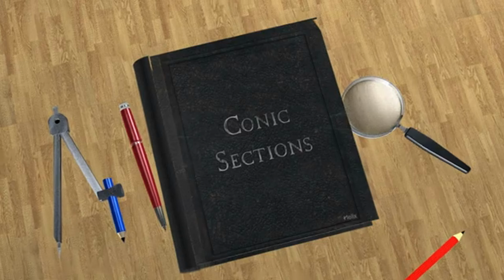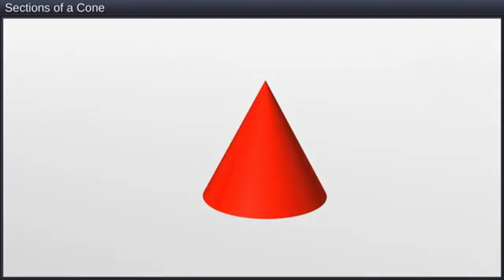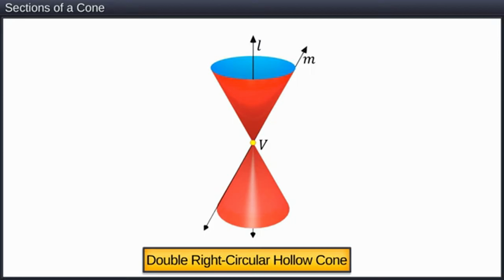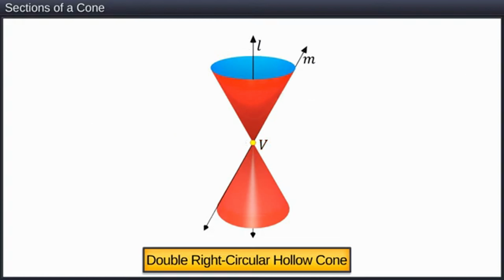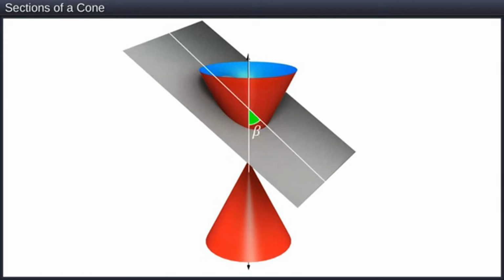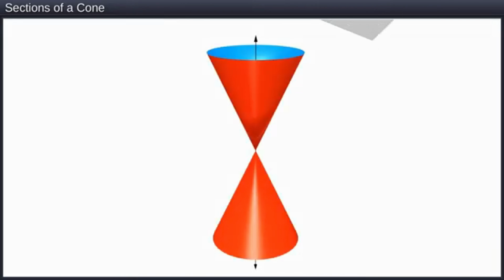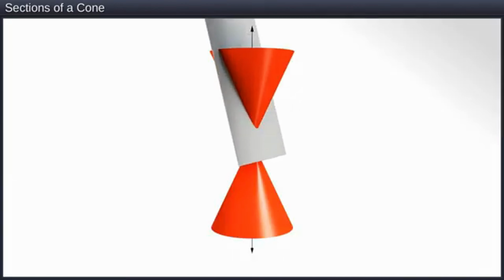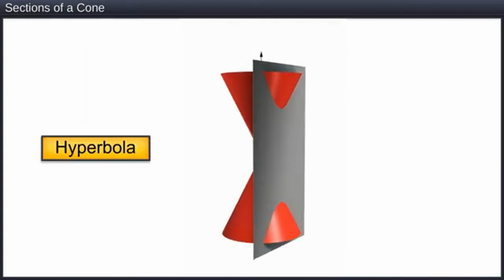Conic Section (A short video)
A short video on a section of a cone.